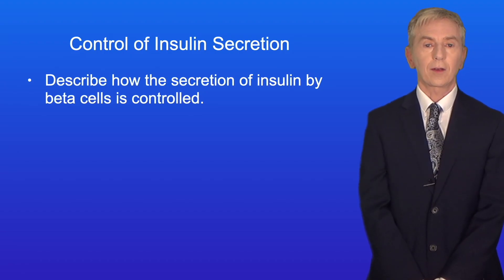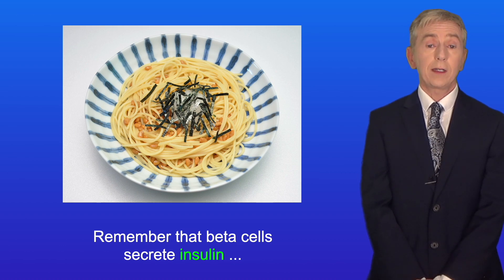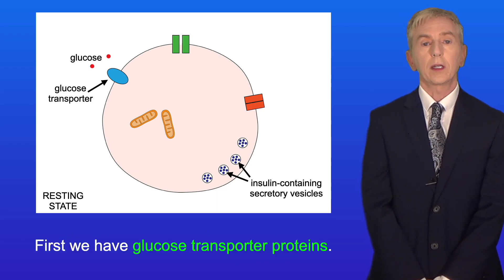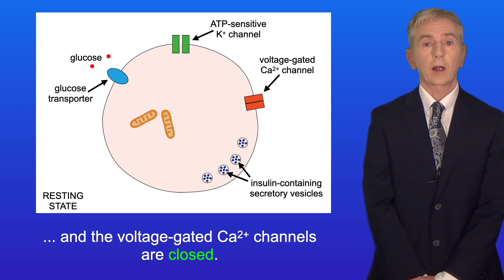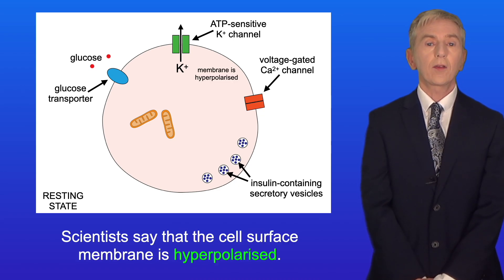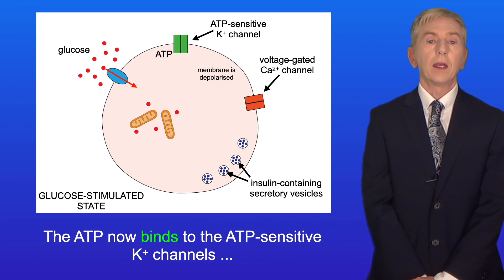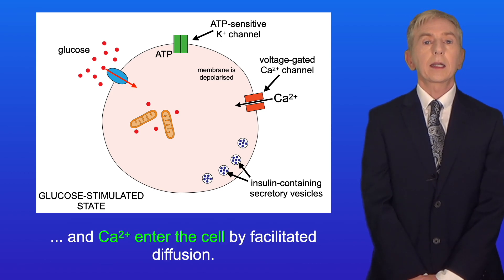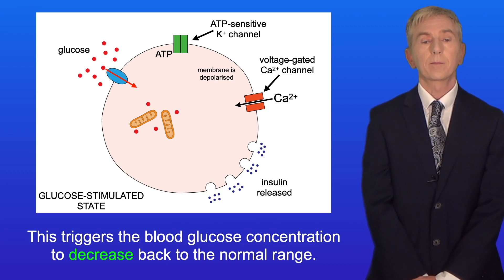A Level Biology Revision (Year 13) "The Control of Insulin Secretion"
In this video, we look at the control of insulin secretion by beta cells in the pancreas. We look at how the beta cells respond to an increase in the blood glucose concentration by secreting insulin. This involves the role of potassium channels and calcium channels and how they lead to exocytosis of insulin.

Image credits:

Ocdp, CC0, via Wikimedia Commons